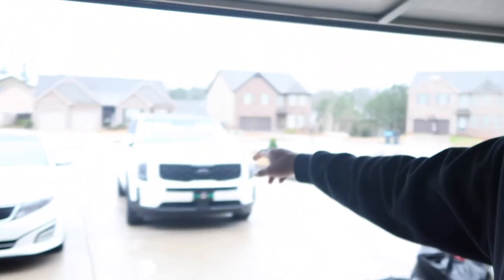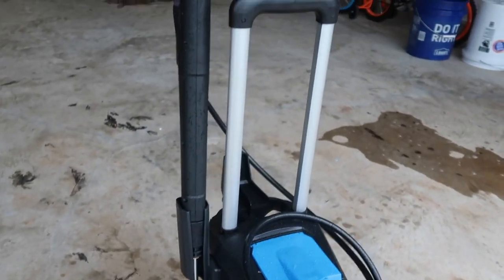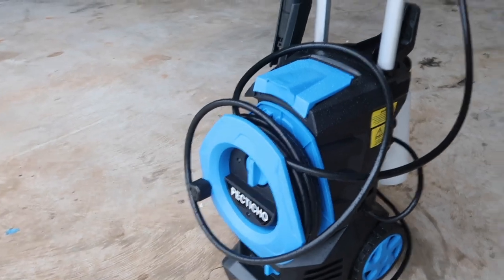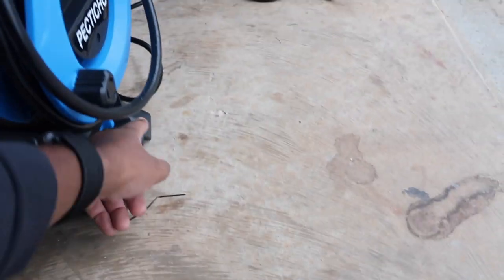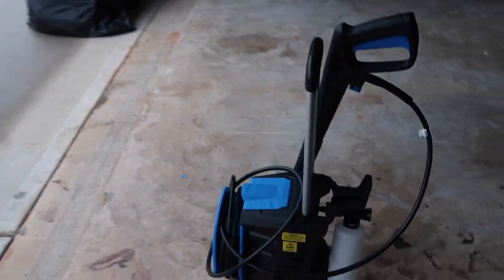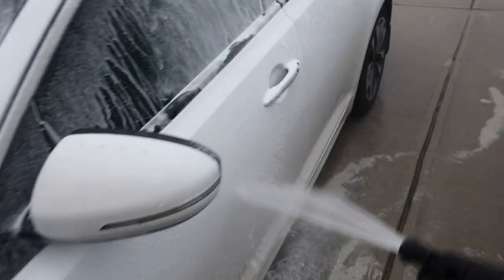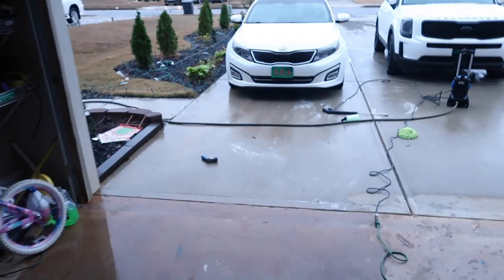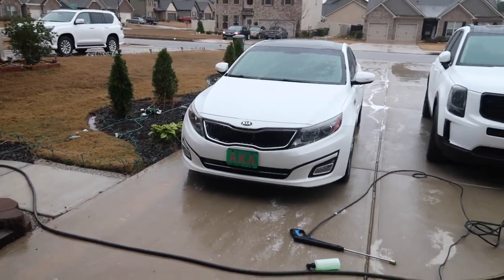Pecticho Electric Pressure Washer Review | Vlogmas Day 11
Pecticho Electric Pressure Washer Review

If you want to check it out you can find it here!:

Canon G7X Mark II
GoPro Hero 5
Manfrotto PIXI Mini

If you would like to collaborate with us on an upcoming project or if you just want to say hi!